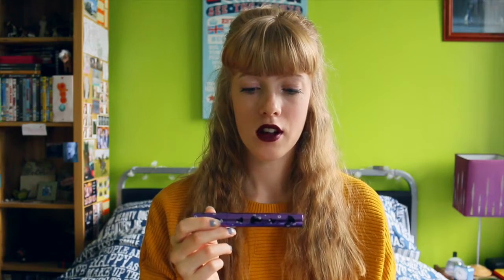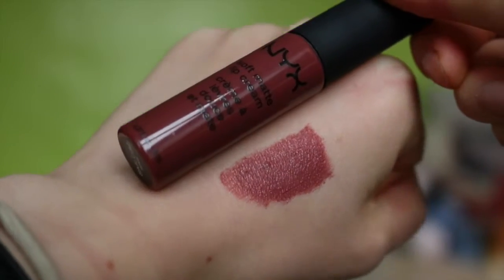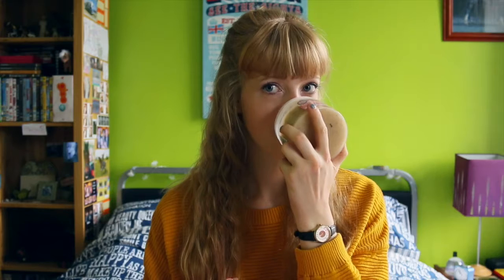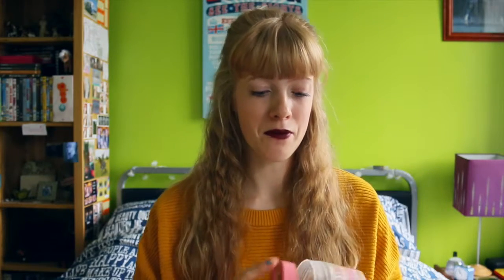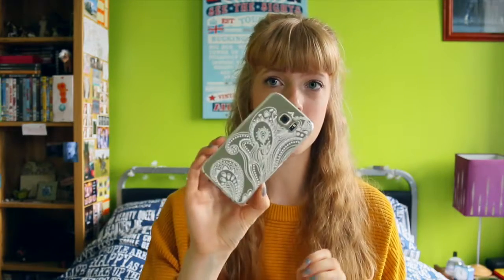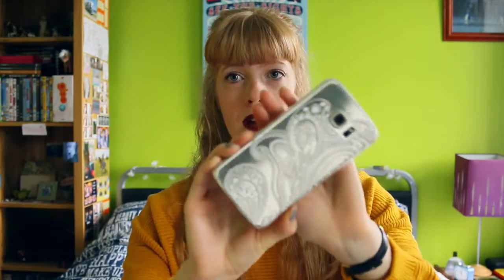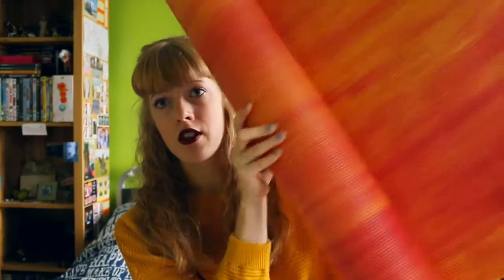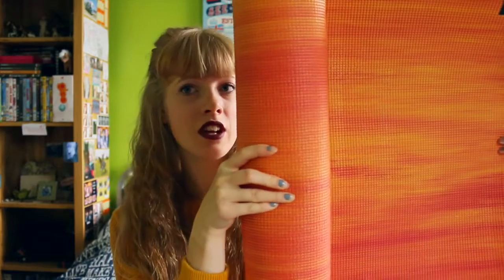September Favourites 2016!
My September favourites 2016!

Well done if you managed to get through the whole video! My favourites videos always seem to end up really long 🙈 But I hoped you enjoyed the video!

My Favourites:

Make Up-

Beauty-

Books-

* Hold Your Own by Kate Tempest
* We'll Always Have Summer by Jenny Han

Gadget-

Fitness-

TV-

* RuPaul's Drag Race Season 8
* RuPaul's Drag Race All Stars Season 2
* The Great British Bake Off

Random-

* Pride 2016

Links-

Equipment-

* Canon 70D
* Canon EFS 18-55mm Lens